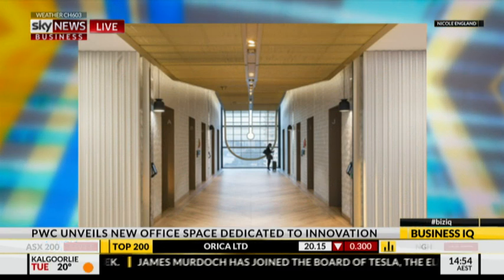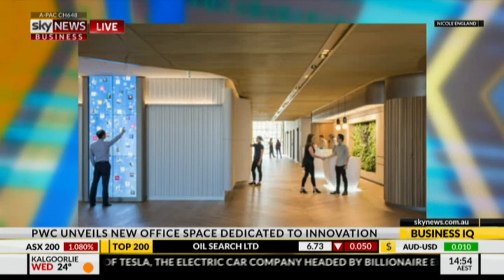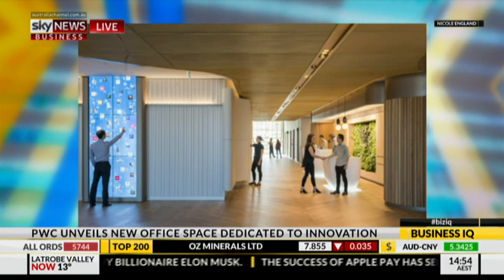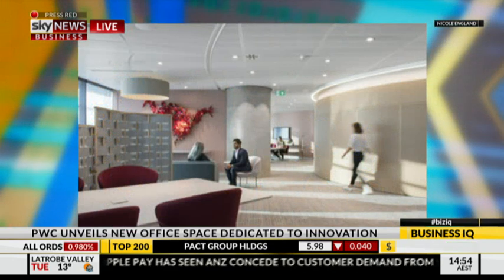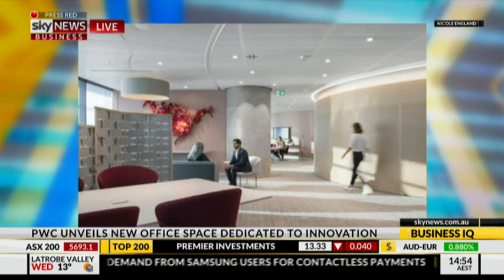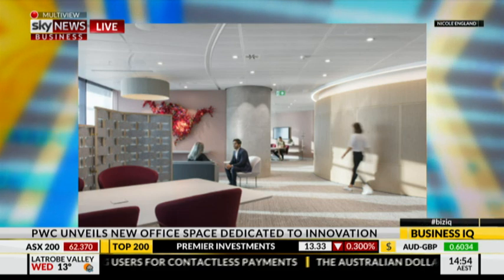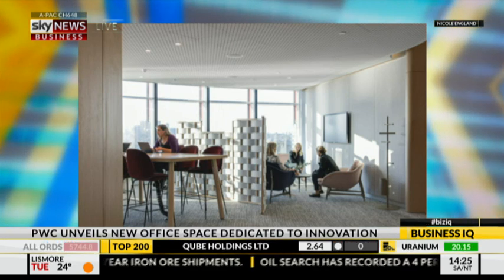Sky Business Angela Ferguson 18 July